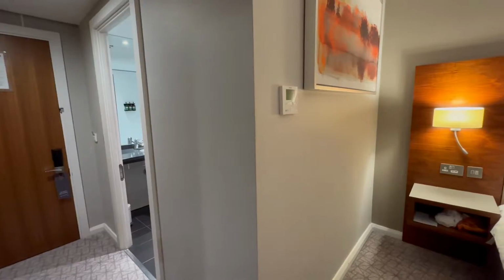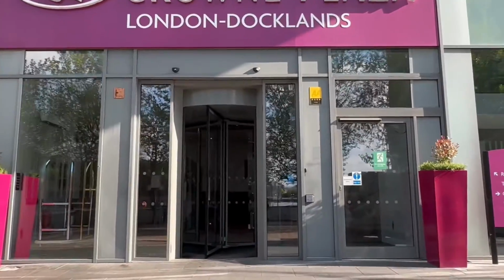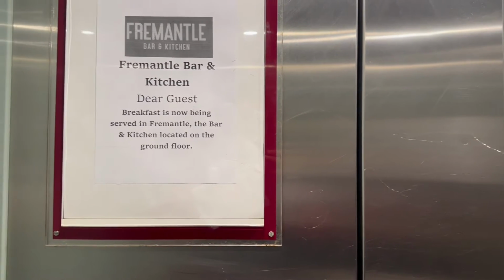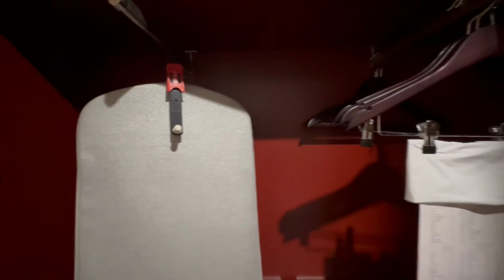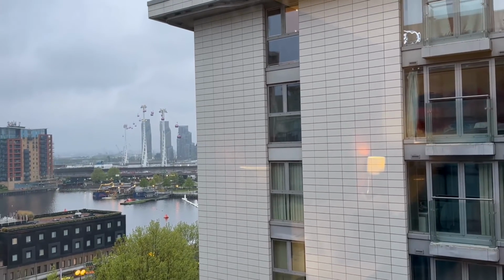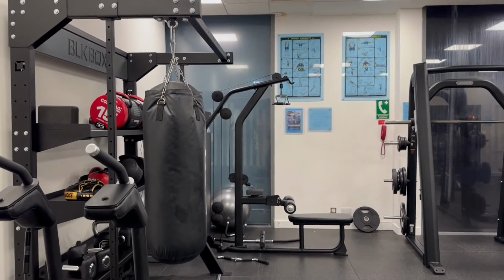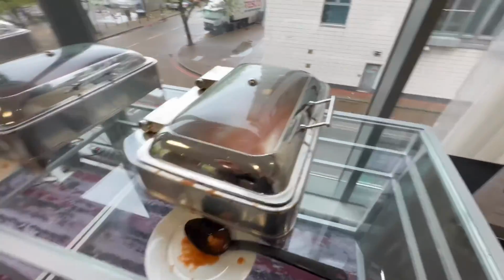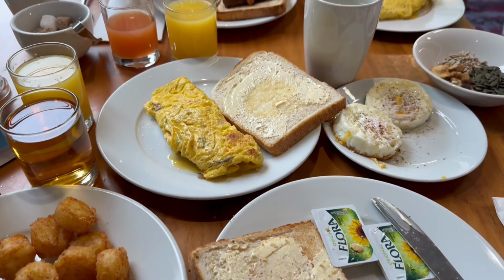Crown Plaza Docklands London| All You Need To Know|Room Tour, Breakfast, Facilities and Pool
We recently stayed at the Crown Plaza Docklands hotel in London and were very impressed with this hotel. It’s located next to Canary Wharf, a beautiful and quiet area with lots of facilities.

In this video we give you a hotel tour including room tour, beeakfast tour, show you the facilities.

Let us know what your thoughts are on this hotel! Would you stay here?

We use this app to book experiences and things to do

TANDAJ10

Our comment section is always open for any questions!

Tiktok: T and AJ Adventures